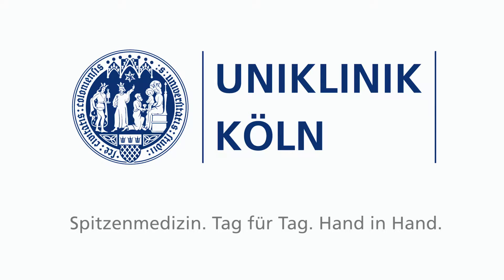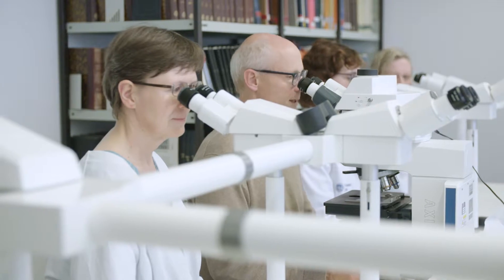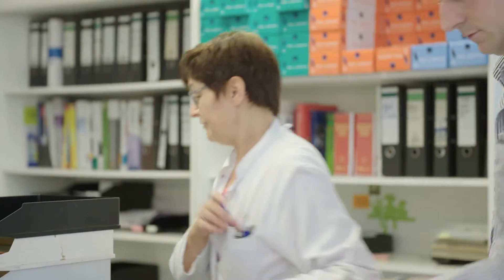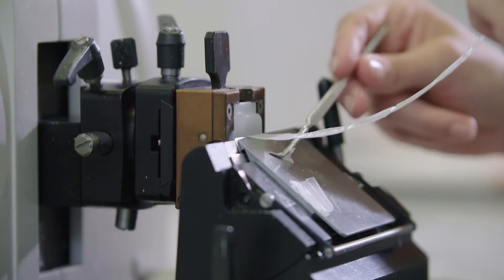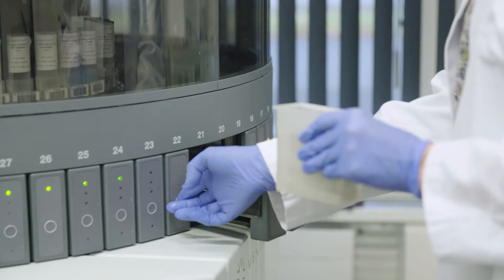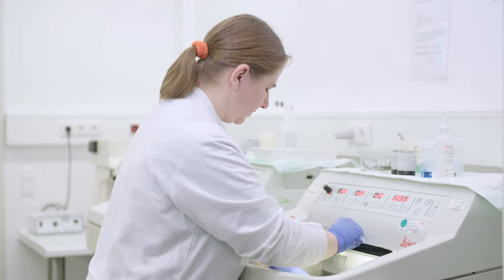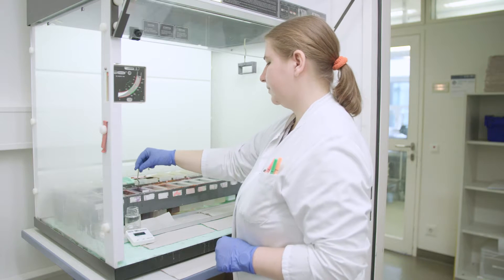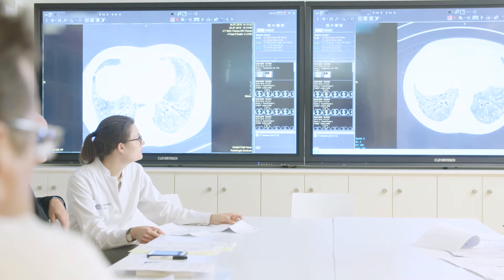Uniklinik Köln | Introducing Institute for Pathology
The Institute for Pathology of the University Hospital Cologne is Germany’s biggest academic pathology center There are approximately 500.000 newly diagnosed cancer patients per year in Germany, the majority of these diagnoses are made by pathologists.

The Institute is the national reference and consultation center for hereditary cancer diseases. Colon, ovarian, and breast cancer as well as for tumors of the oral cavity, the esophagus, the stomach, and the duodenum.

One of the most important aspect is the comprehensive analysis of every single cancer specimen regarding changes of the hereditary factors. This comprehensive molecular analysis has been essentially developed and put into practice.

State-of-the-art medicine. Day by day. Hand in hand.

Institut für Pathologie
Uniklinik Köln, Geb. 8e
Kerpener Str. 62
50937 Köln